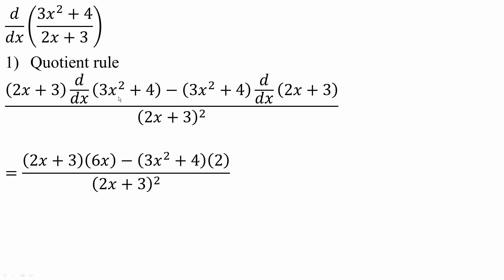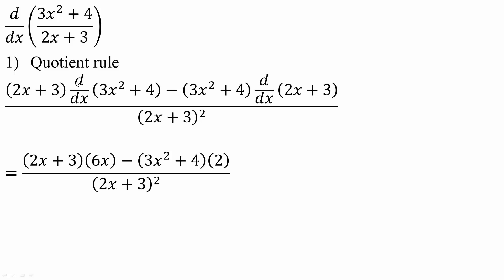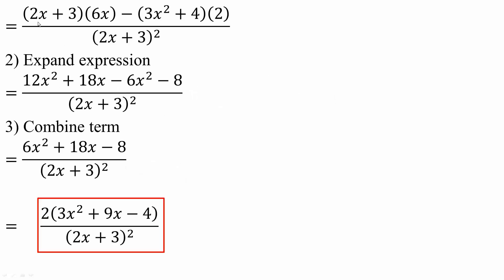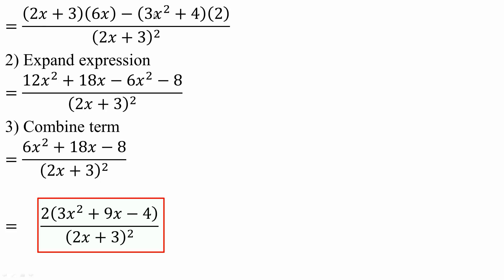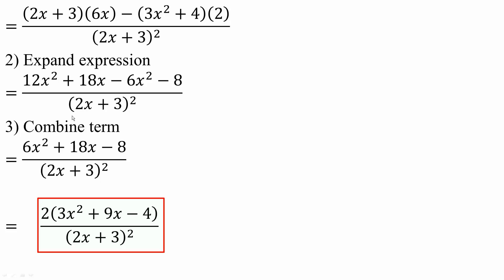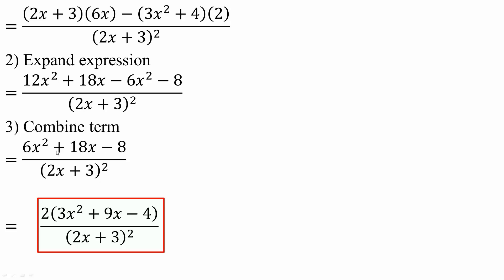Derivative of ((3x^2+4)/(2x+3))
Workbooks that I wrote: